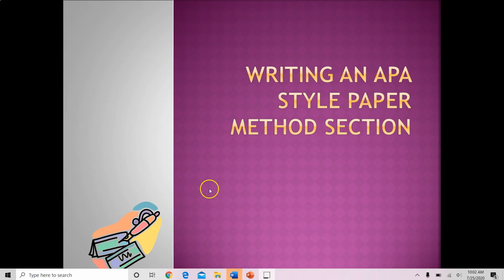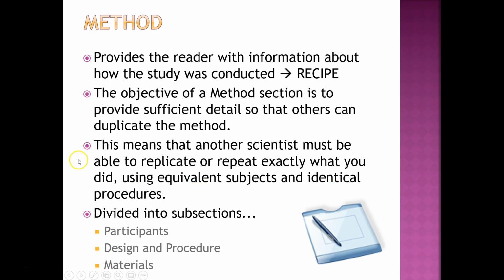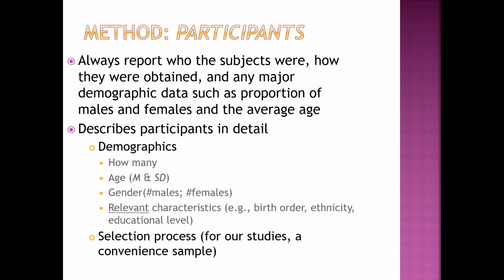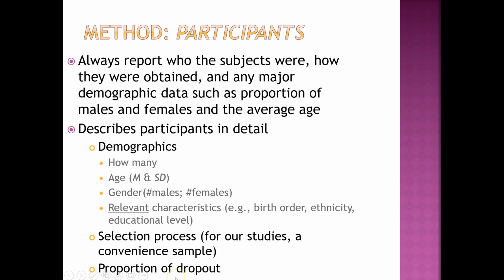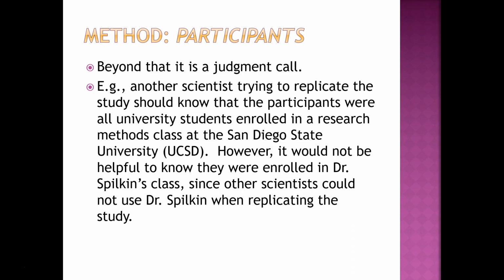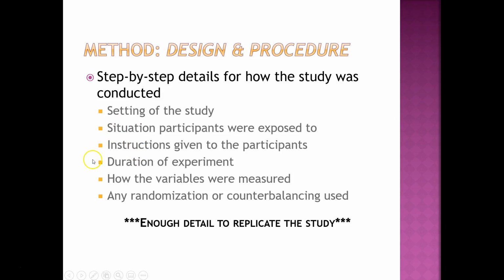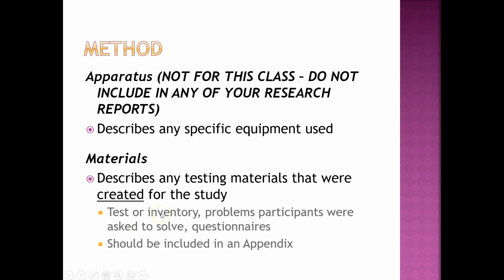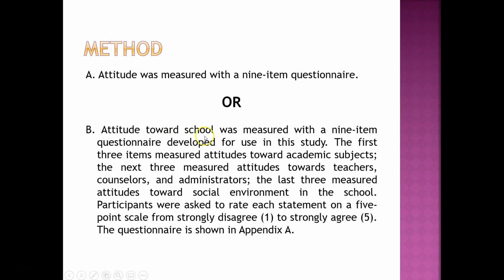APA Writing Methods Section